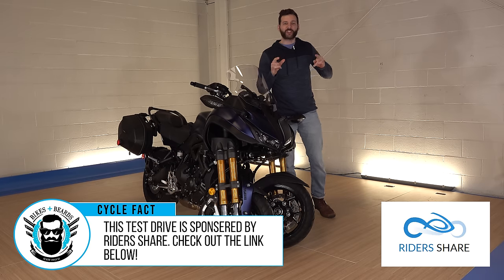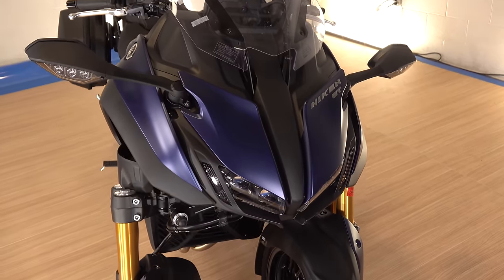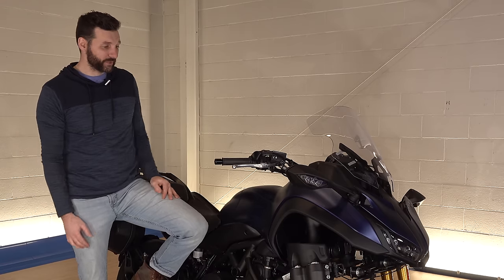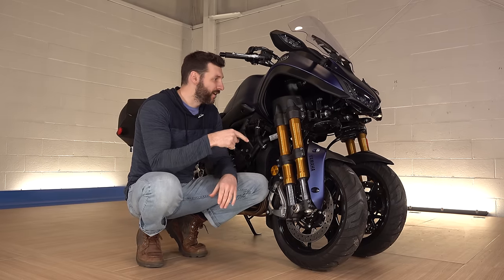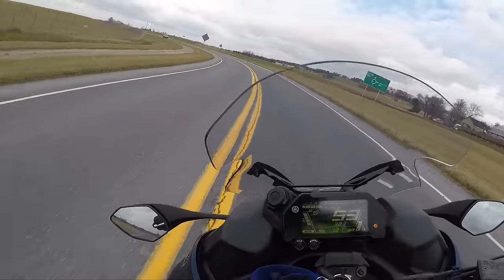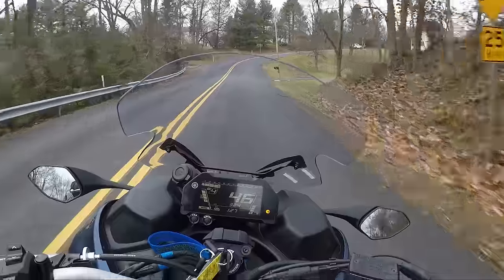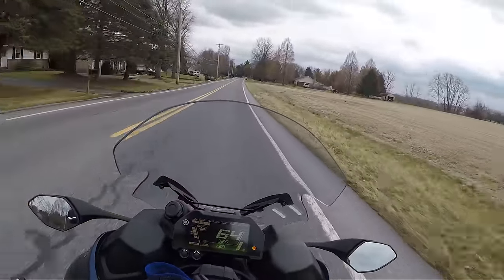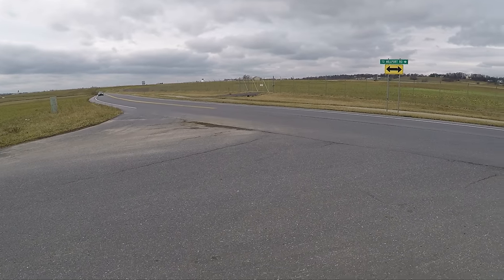What they're NOT telling you about the Yamaha Niken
Other Yamaha Niken reviews are NOT telling you these things! You need to know these facts surrounding the Yamaha Niken! Sean goes in depth on this 2019 Yamaha Niken GT and talks about everything you need to know!

There are some amazing features on the new Honda Goldwing that you need to know about!

-Need a motorcycle insurance quote? Go to Moto Quote: motoquote.info